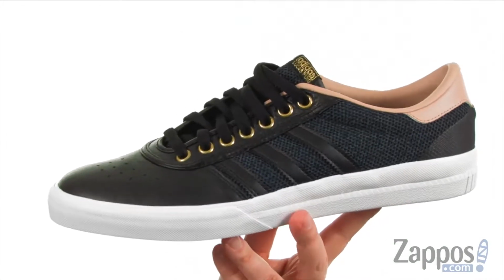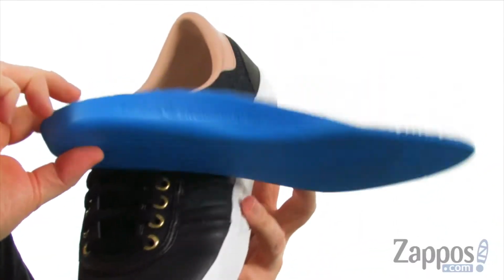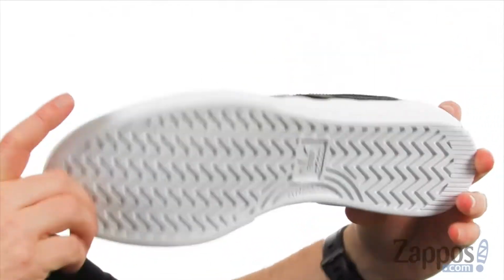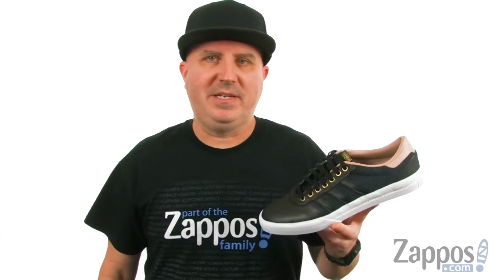adidas Skateboarding Lucas Premiere SKU: 8988124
For those that live to ride the streets we present the adidas&reg; Skateboarding Lucas Premiere shoe!
Lucas Puig signature model.
Leather upper with synthetic 3-Stripes.
Knit quarter panel.
Comfortable textile lining.
Adituff construction for durable wear around the toe area.
Woven tongue and quarter panel for increased breathability.
Grippy herringbone-pattern rubber outsole for optimum board feel.
Imported.